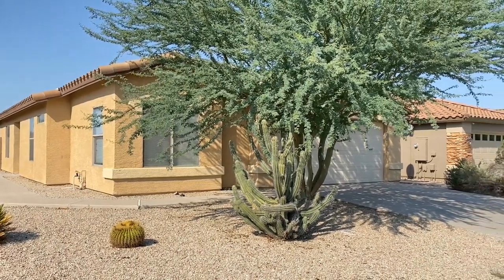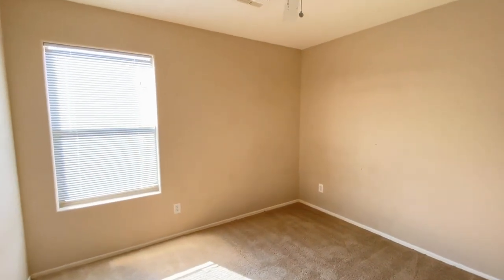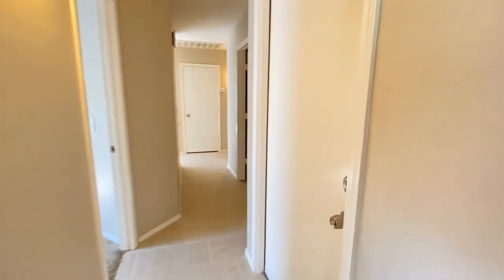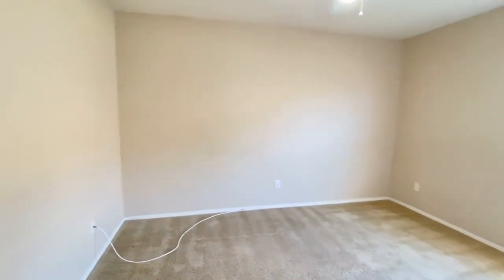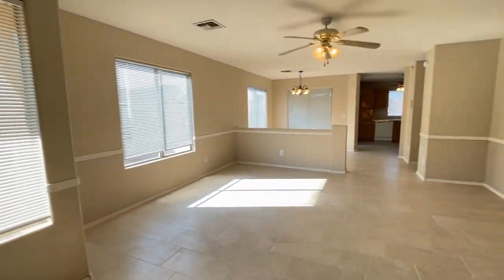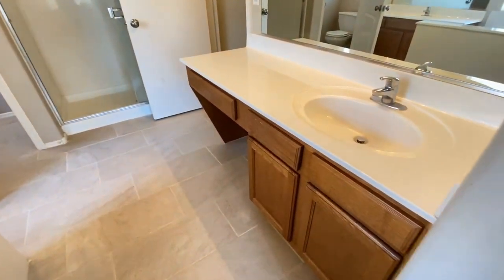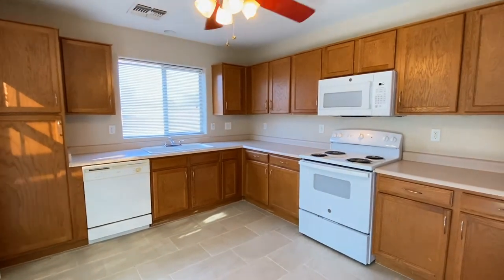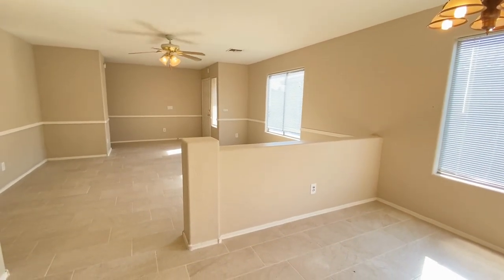Maricopa Homes for Rent 4BR/3BA by Maricopa Property Management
Look no further! This fantastic 4-bedroom, 3-bathroom home with an additional den/office in Rancho El Dorado is ready and waiting for you! It boasts a split floor plan and updated flooring. The good-sized living room is open to the dining room and the kitchen. The kitchen includes nice appliances and has a sliding door out to the covered patio, making it the perfect entertaining space. The primary bedroom is great-sized. It has a private bathroom, featuring a soaking tub, a separate shower, dual vanities with storage, and a walk-in closet. All the other bedrooms are nicely sized and share a hall bath with a tub/shower combo, plus lots of storage. By living here, you can enjoy easy access to plenty of amazing establishments in the area. This could be the one for you!

Looking for a property manager in Maricopa? We do property management!